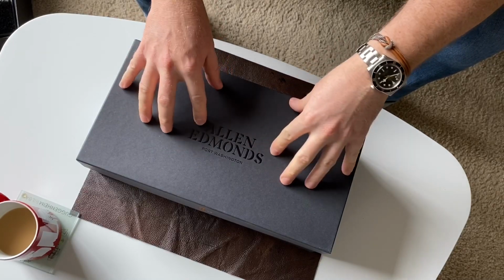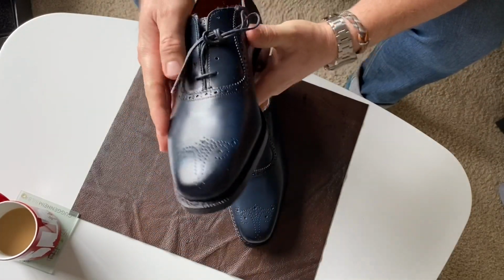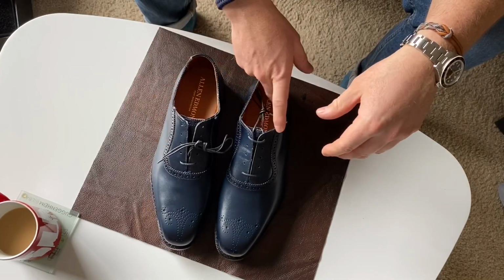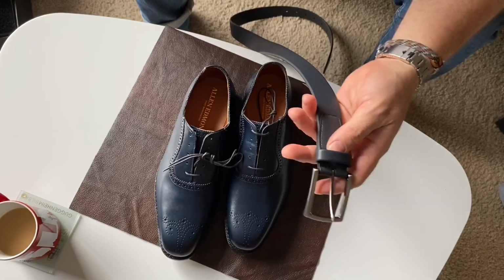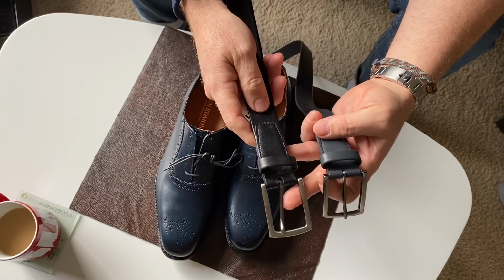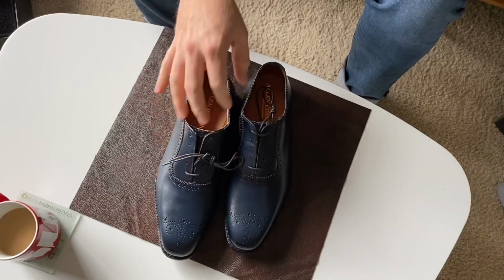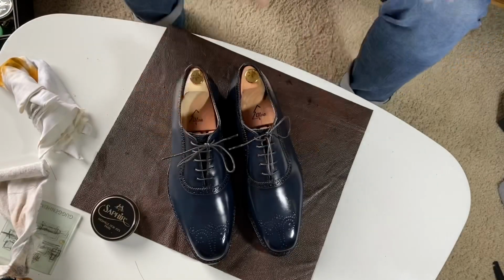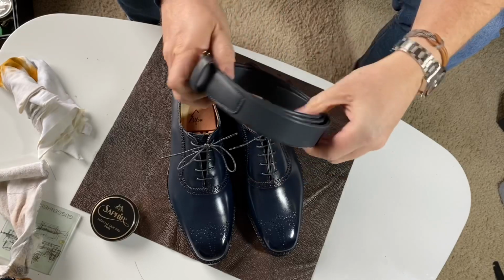Unboxing – Allen Edmonds Cornwallis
Unboxing & Shine is a pair of Allen Edmonds Cornwallis in Navy Blue